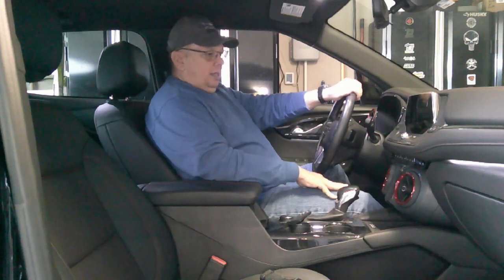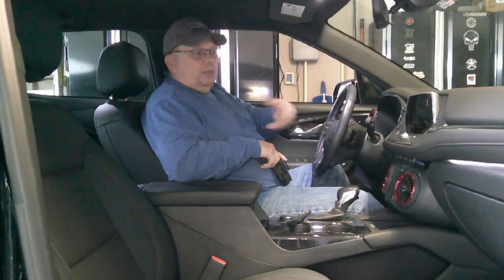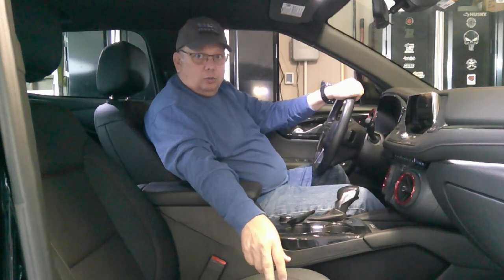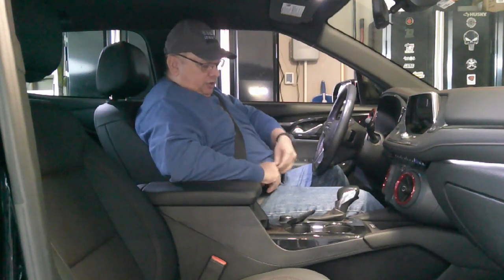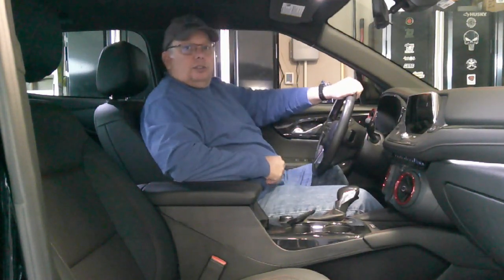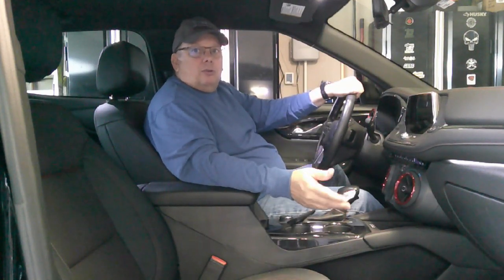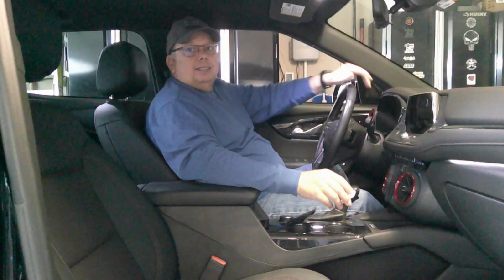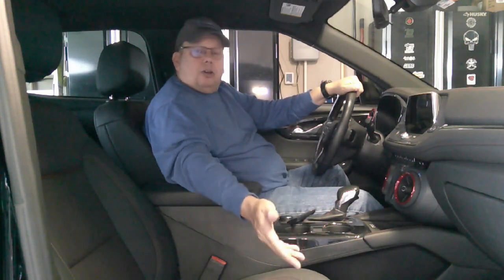Carrying a handgun in a vehicle | MSD defense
These are things to consider and issues I have encountered.  Remember that everyone is different so carry in a way that works for you.

Always practice safely.  Safety is always paramount.  If needed, start with a training inert pistol or unloaded firearm.  You can also just go through the movements without handling a firearm to get used to the movement.

Visit MSDDefense.com for NRA Courses, LTC Course and additional services we provide.

We are located in Granbury, Texas.